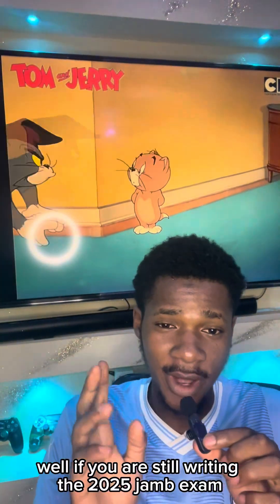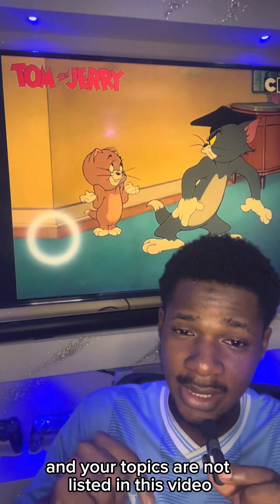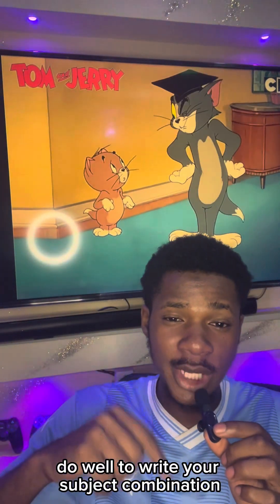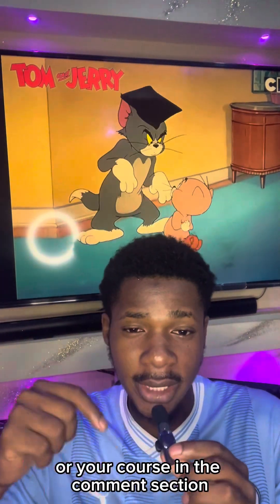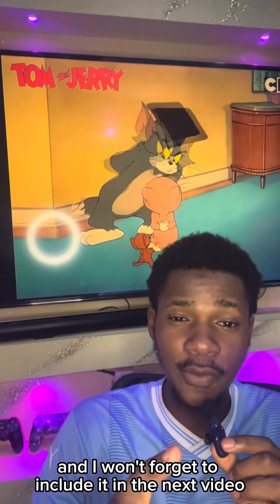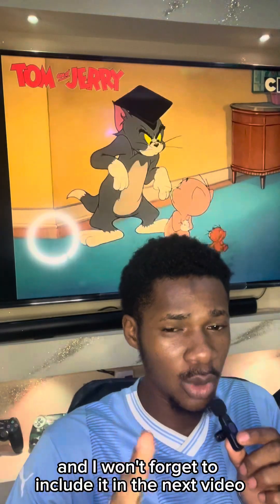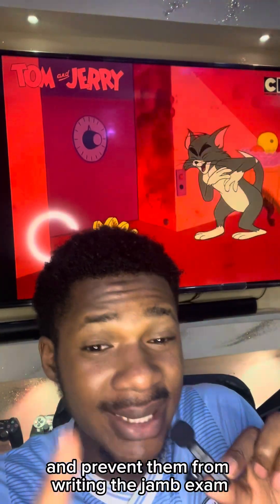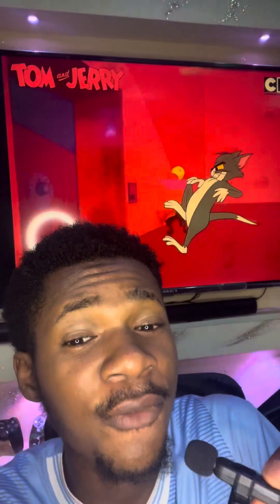Topics JAMB want you to know before the exam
Essential Topics Every Student Should Know Before Writing the JAMB Exam!

Description:

Preparing for the JAMB exam and not sure which topics to focus on? In this video, we break down the most common topics that frequently appear in JAMB for subjects like Physics, Chemistry, Mathematics, Biology, and English. Whether you’re just starting your revision or looking to reinforce key concepts, this guide will help you zero in on the areas that matter most.

Here’s what we cover:

 • Physics: Important topics in Electricity, Mechanics, and Modern Physics
 • Chemistry: Key areas in Stoichiometry, Organic Chemistry, and the Periodic Table
 • Mathematics: Common questions in Algebra, Geometry, and Calculus
 • Biology: High-yield topics like Genetics, Ecology, and Cell Biology
 • English: Critical focus areas for Comprehension, Lexis and Structure, and Oral English

Get ready to boost your confidence and tackle JAMB with the right knowledge!